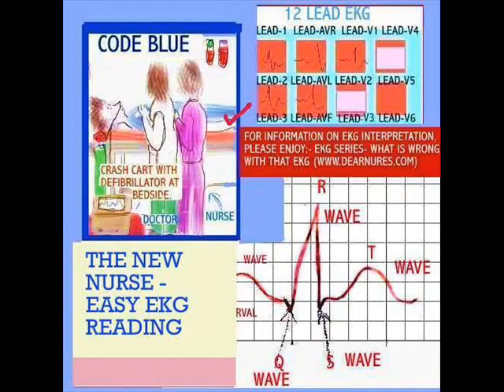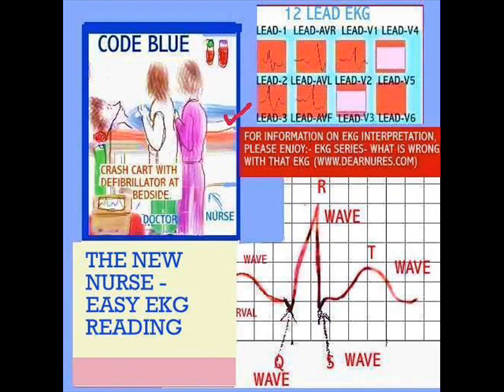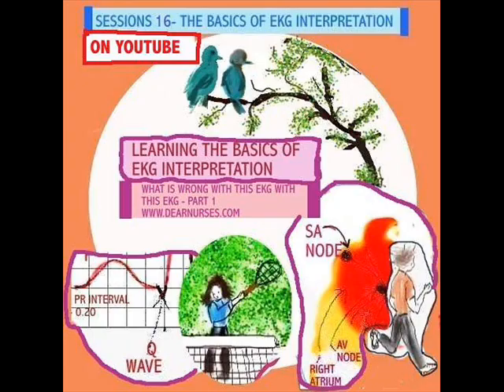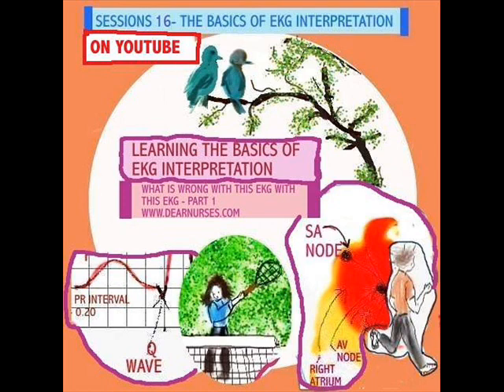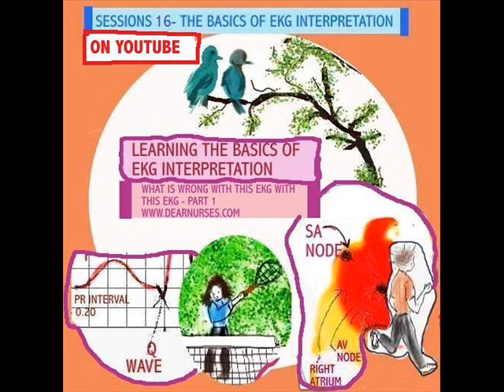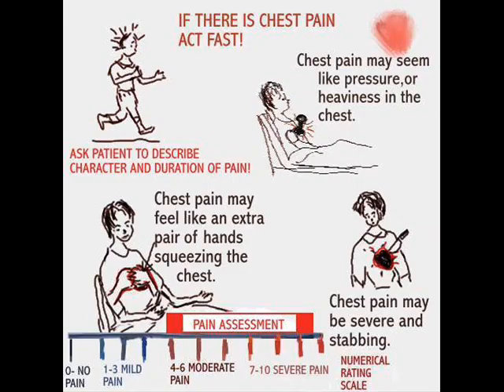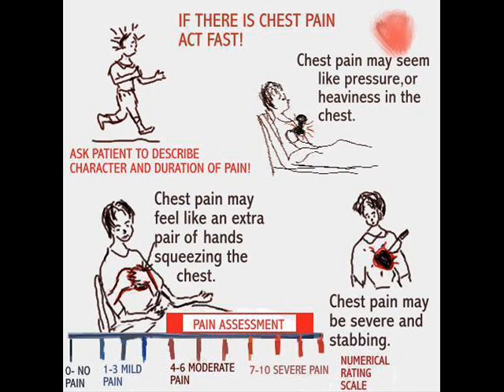THE NEW NURSE - EASY EKG READING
EKG Reading made easy and simple for the New Nurse